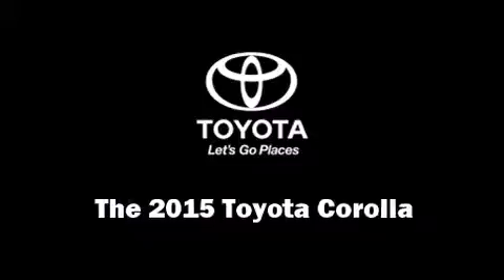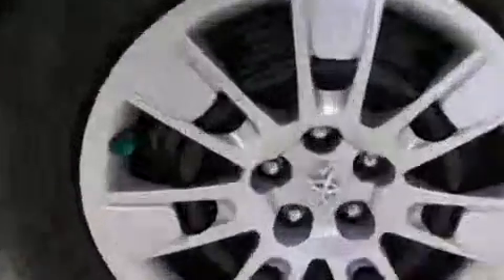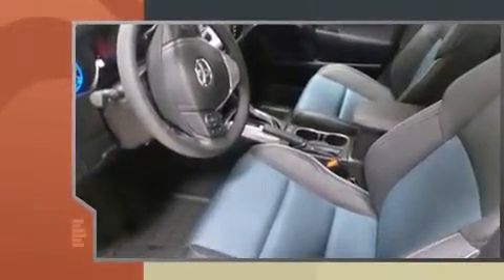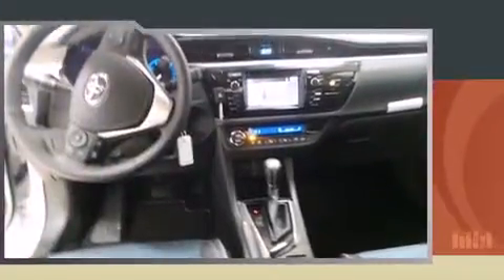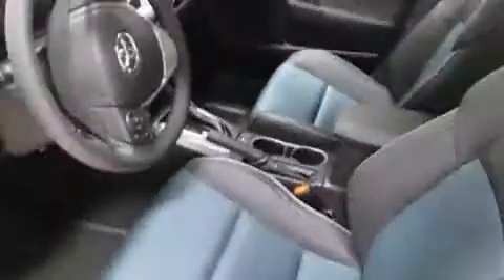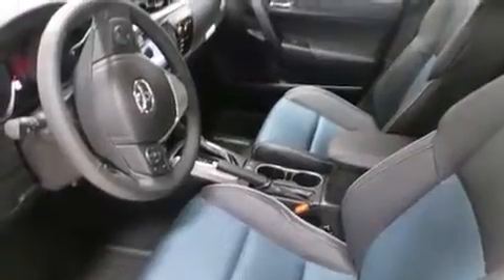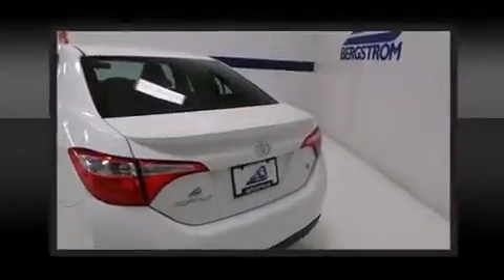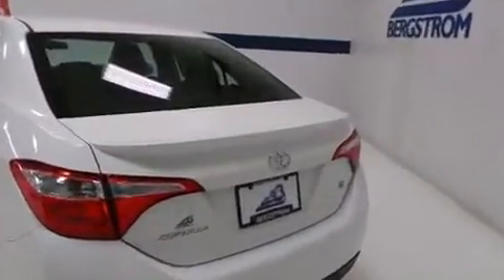2015 Toyota Corolla S in Oshkosh, WI 54904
Bergstrom Toyota Scion of Oshkosh
3245 S Washburn St

The 2015 Toyota Corolla. Smooth gearshifts are achieved thanks to the efficient 4 cylinder engine, and for added security, dynamic Stability Control supplements the drivetrain. This model accommodates 5 passengers comfortably, and provides features such as: 1-touch window functionality, front bucket seats, turn signal indicator mirrors, power windows, remote keyless entry, cruise control, and more. You and your passengers will enjoy the stereo system, which includes a CD player with MP3 capability, steering wheel mounted audio controls, and 6 speakers, providing excellent sound throughout the cabin. Toyota ensures the safety and security of its passengers with equipment such as: dual front impact airbags with occupant sensing airbag, front SIDE impact airbags, traction control, brake assist, ignition disabling, and 4 wheel disc brakes with ABS. This car was designed with safety in mind, allowing you to drive with even greater assurance. We know that you have high expectations, and we enjoy the challenge of meeting and exceeding them! Stop by our dealership or give us a call for more information.